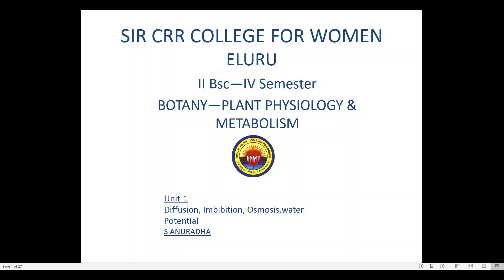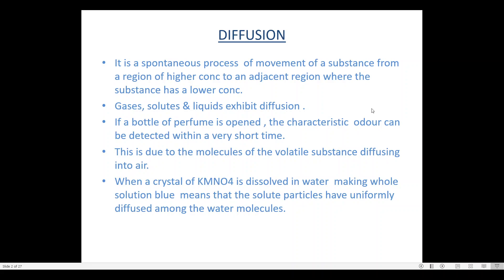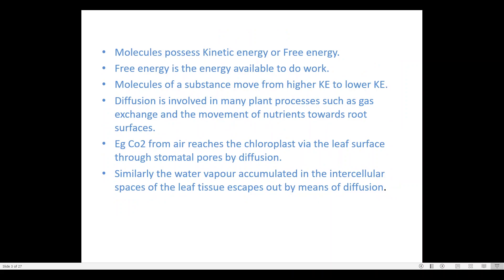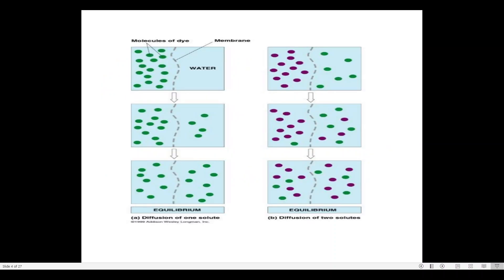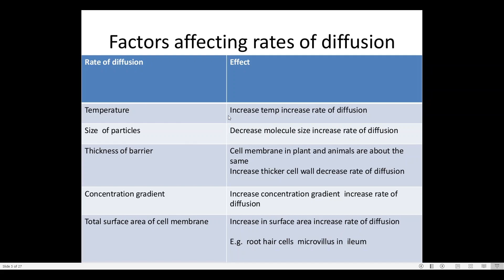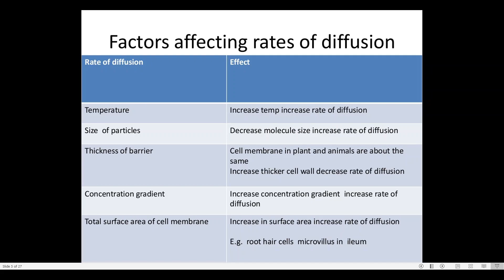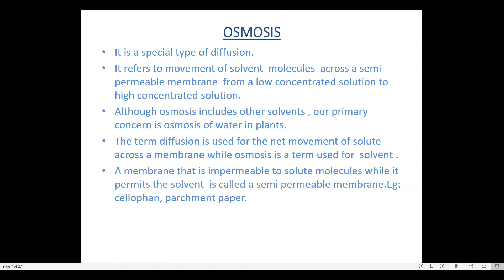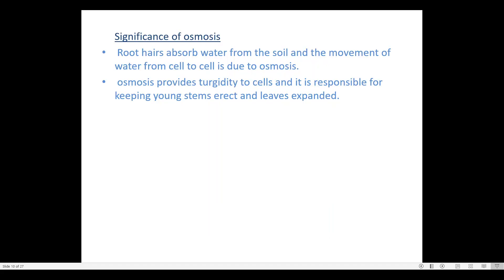2. BSc 2/4 - Botany- Plant Physiology & Metabolism -Unit 1 - Diffusion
2. BSc 2/4 - Botany- Plant Physiology & Metabolism -Unit 1 - Diffusion